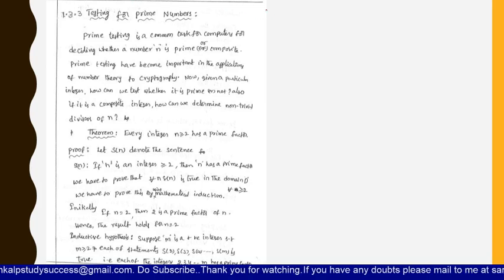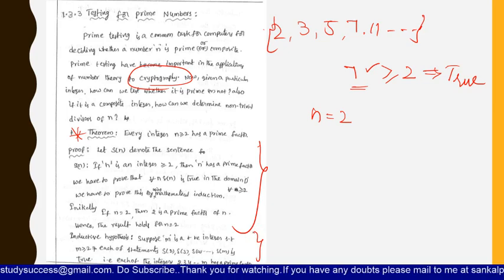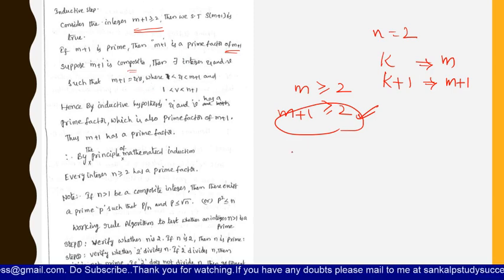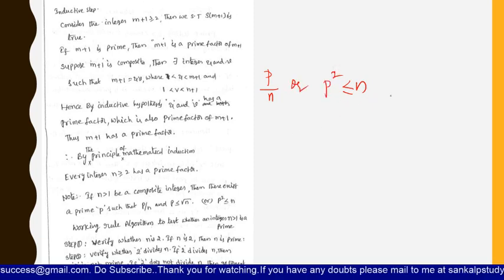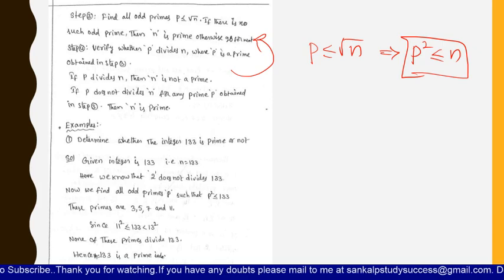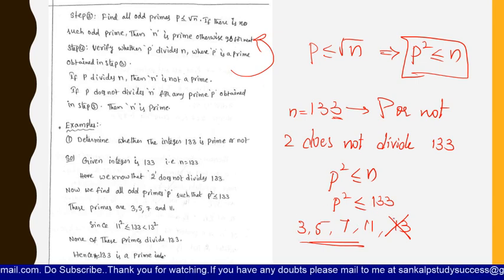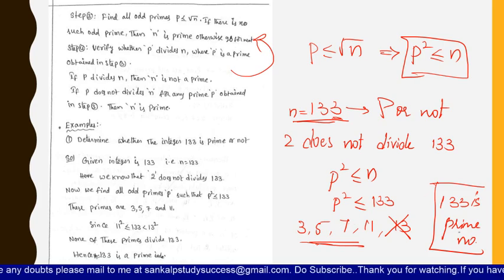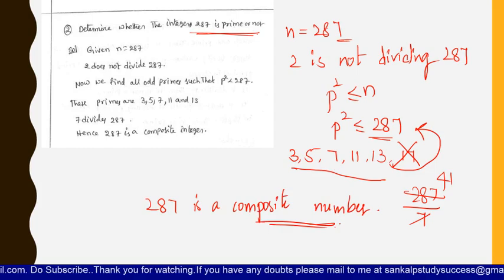1.3 MSF || UNIT 1 || Testing for Prime Numbers || R22 2-1 || JNTUH || CSE (AI&ML)